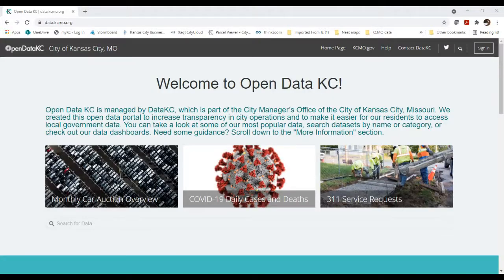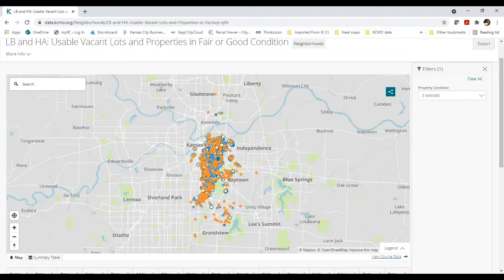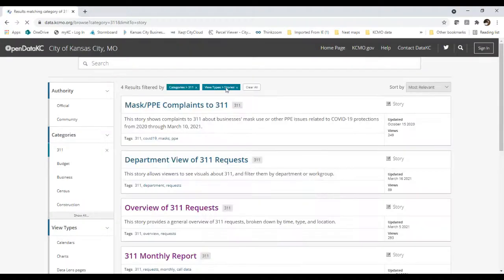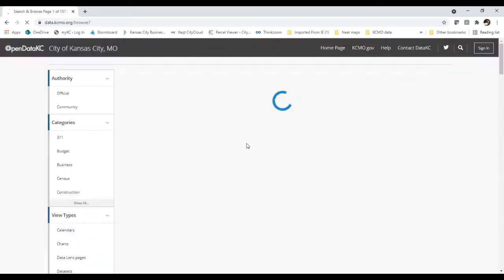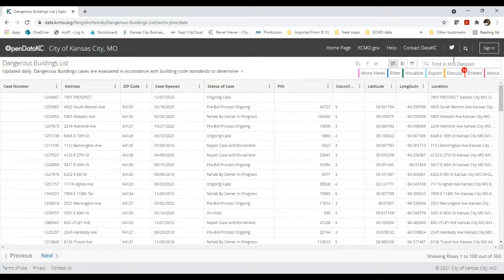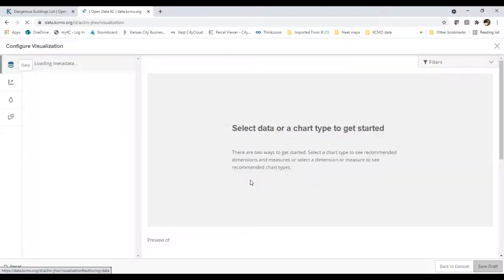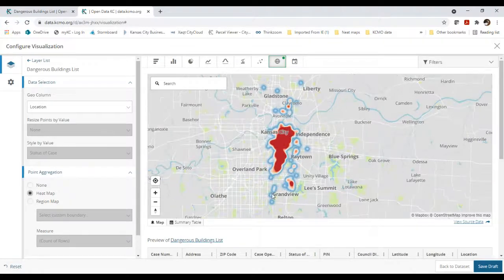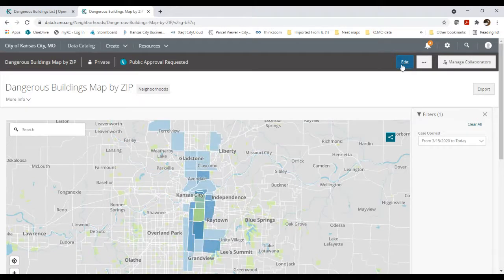6/29/21 Lunch and Learn on Open Data KC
Kate Bender from DataKC reviews how to use the Open Data KC platform to search for datasets, filter and visualize them, and find out insights.